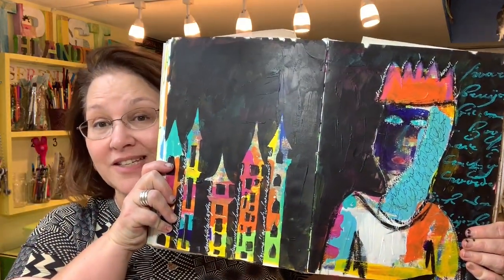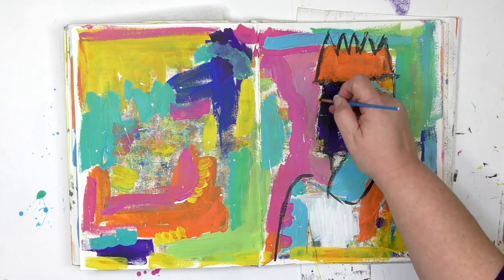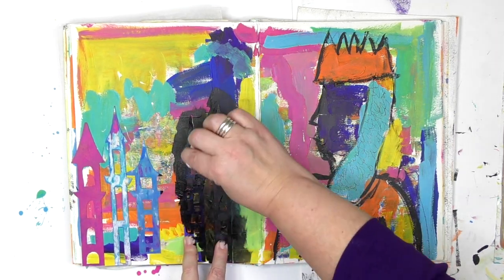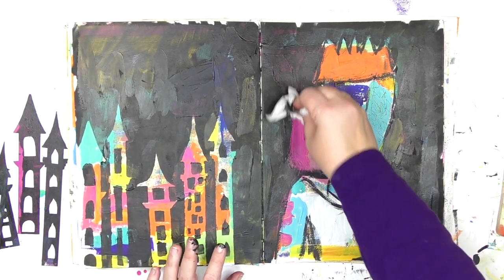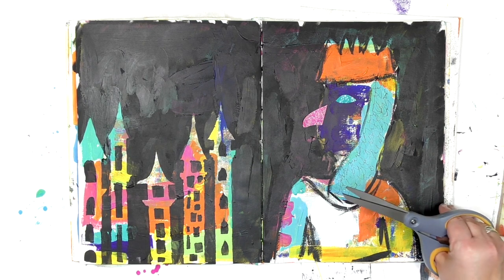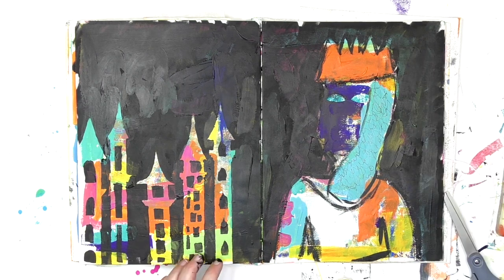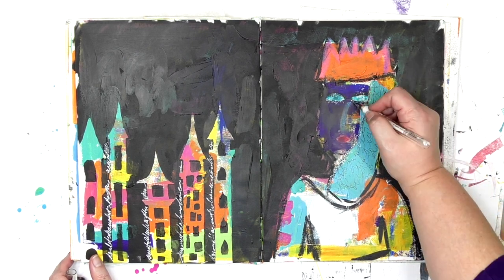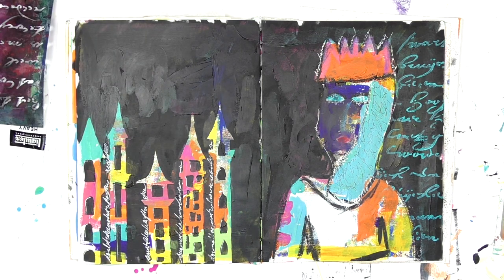An Adventure of an Art Journal Page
Things don't always go as planned but that just makes it more fun!  See the adventure of this page as it evolved, what went wrong (and plenty did), and get tips and tricks for using stencils, masks, art crayons and more!

All stencils from StencilGirl Products.